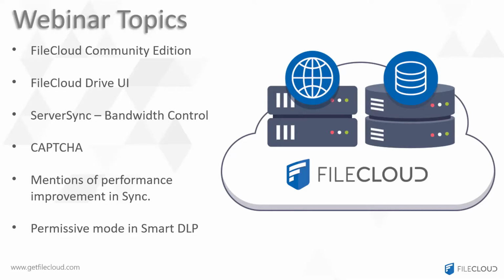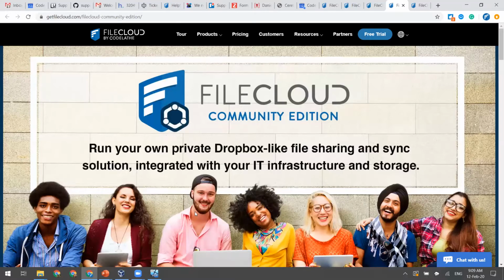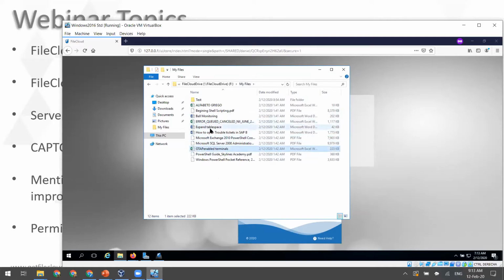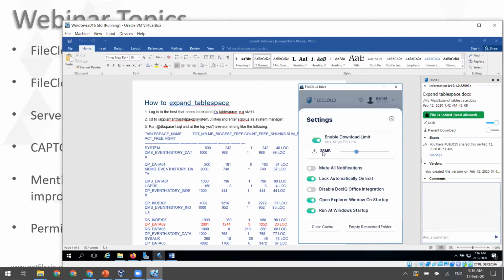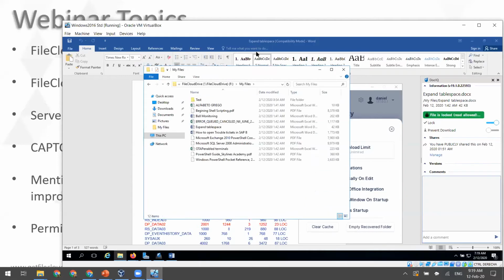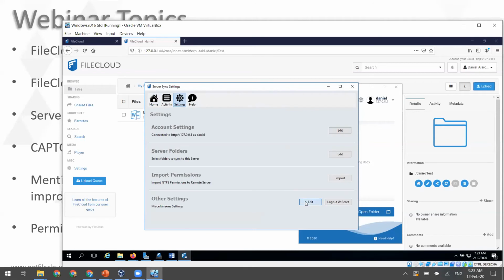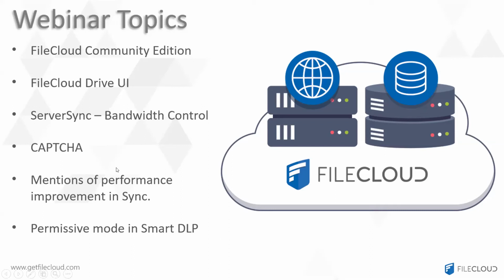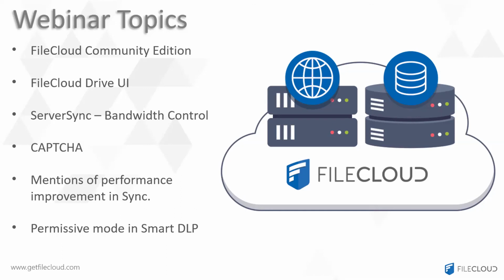What's new in FileCloud 19.3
FileCloud's 19.3 update had some great new features including: FileCloud Drive UI, ServerSync, CAPTCHA, and more.